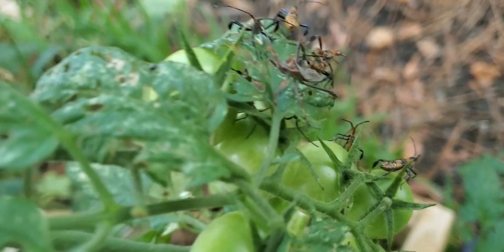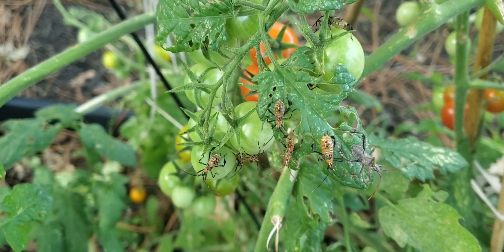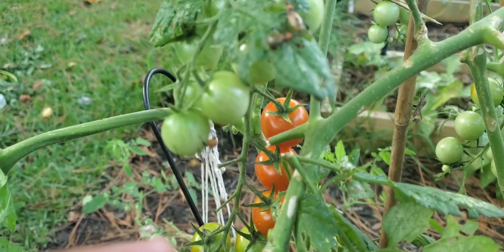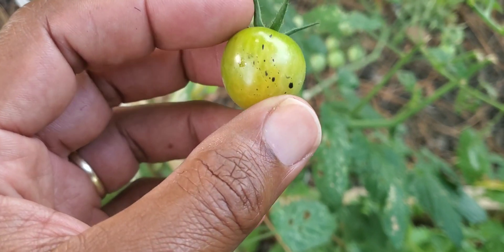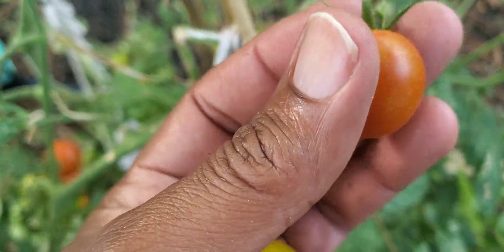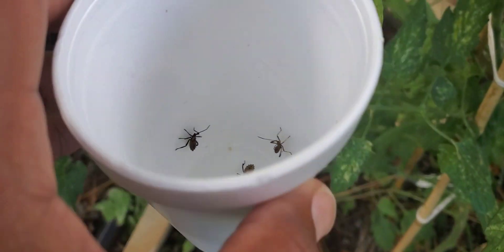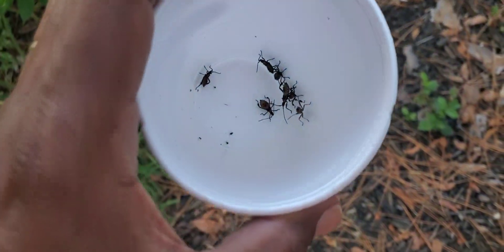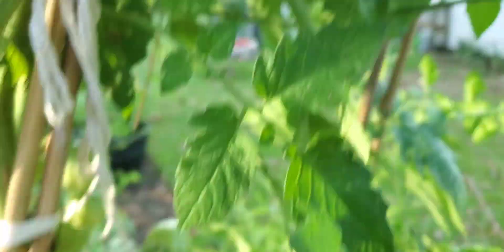Harvesting Leaf-footed Bugs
Coreidae is a large family of predominantly sap-suckling insects in the Hemipteran suborder Heteroptera. The name "Coreidae" derives from the genus Coreus, which derives from the Ancient Greek κόρις meaning bedbug. As a family, the Coreidae are cosmopolitan, but most of the species are tropical or subtropical. Wikipedia